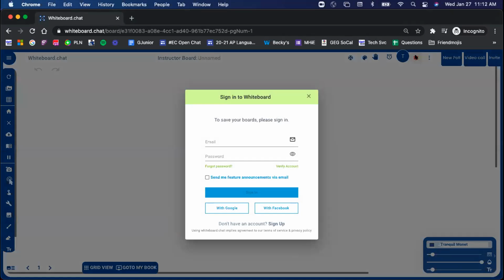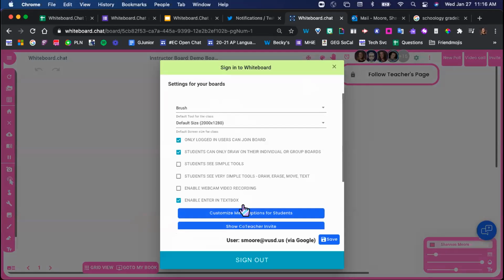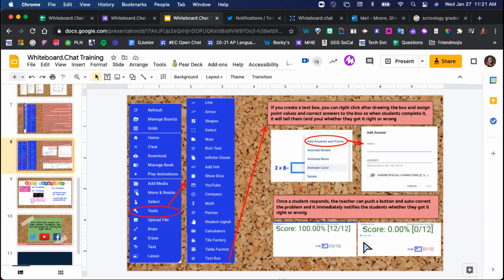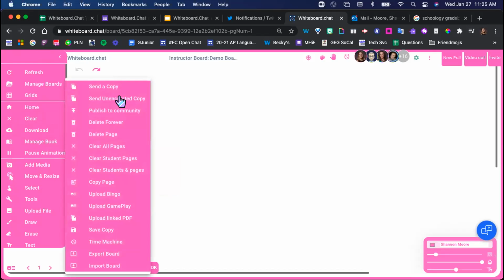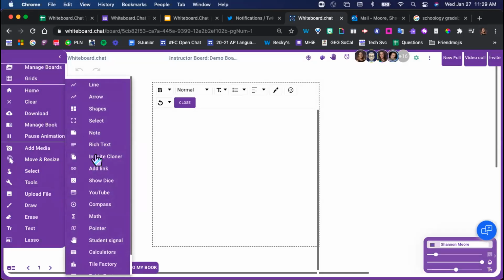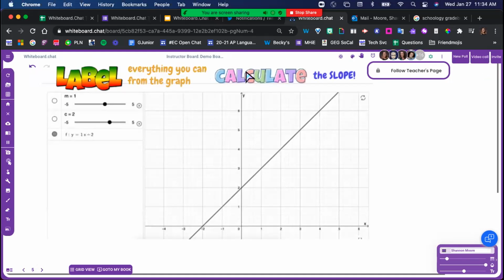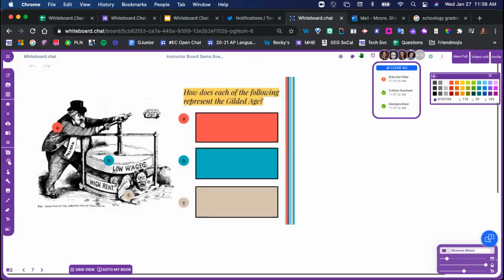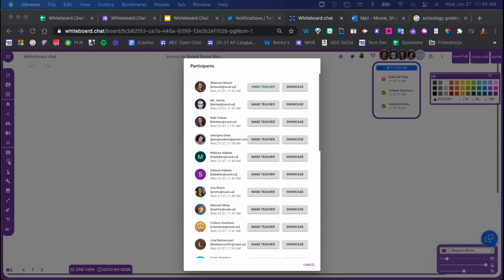Whiteboard.Chat Training 1/27/2021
Shared a quick overview of Whiteboard.Chat with my site.